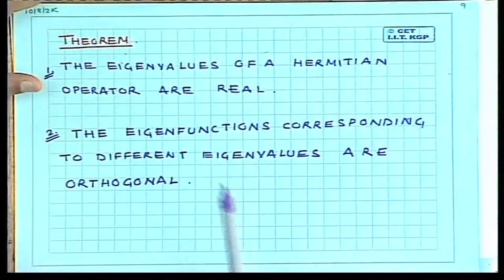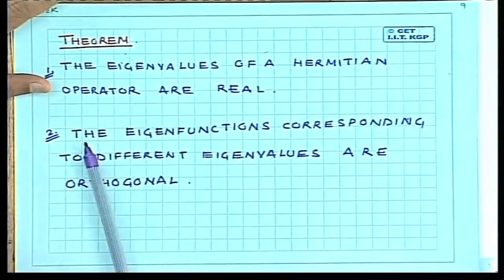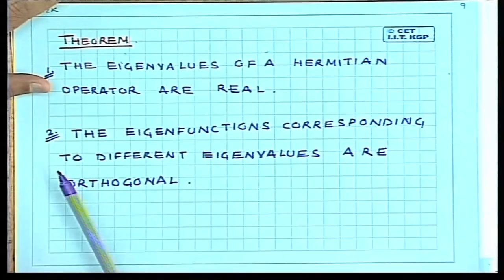Quantum Mechanics Lecture 09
Videos of the Quantum Mechanics 1 course which I had taught around the year 2000